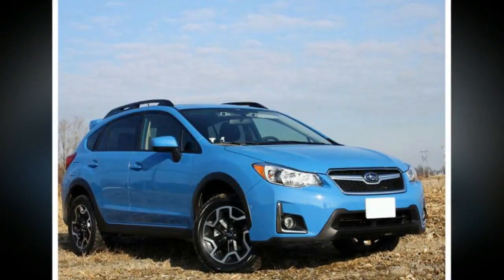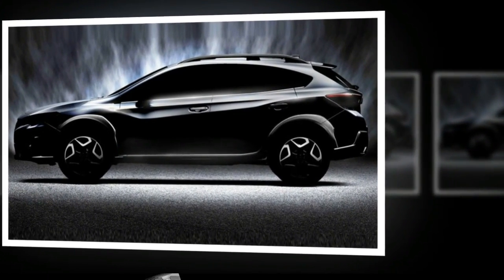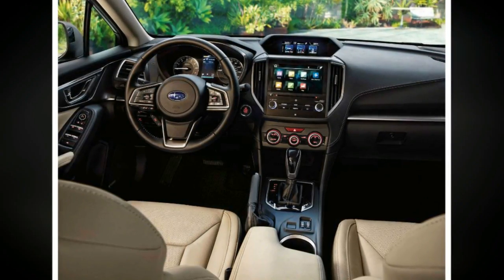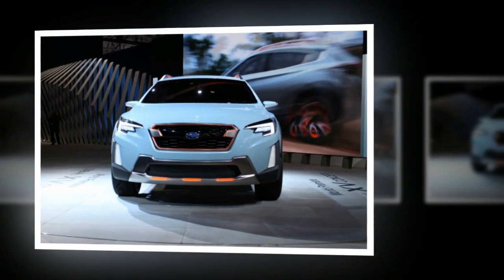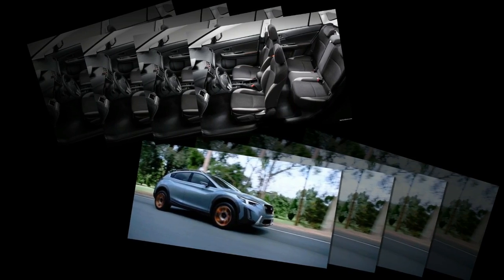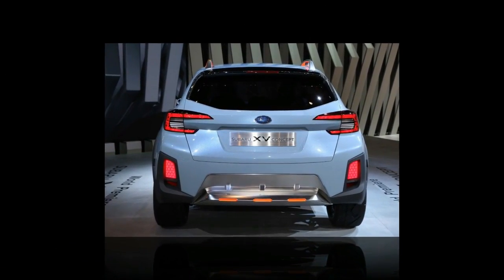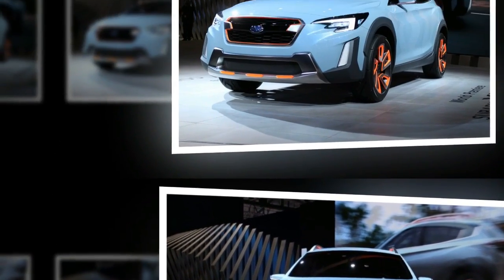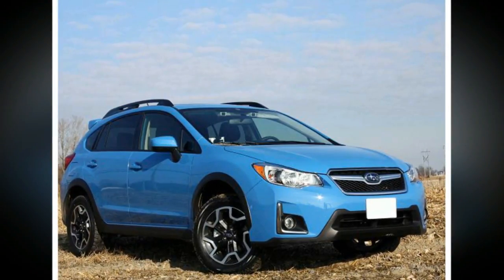2018 Subaru Crosstrek Turbo Review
When crossovers and SUVs got their second wind on the market, automakers jumped on the opportunity to open the gates and flood each and every segment of the market with as many models as possible